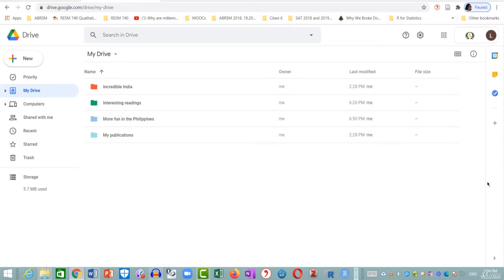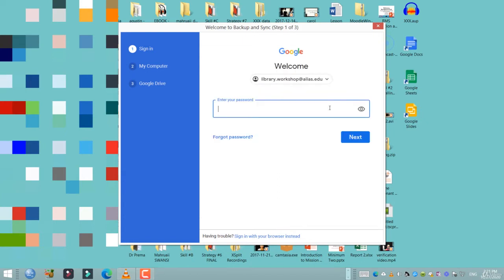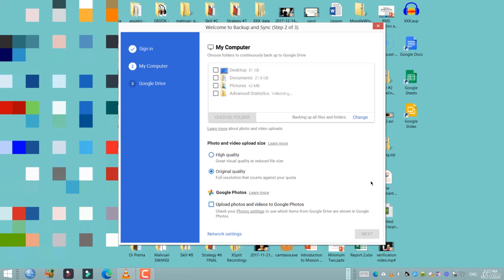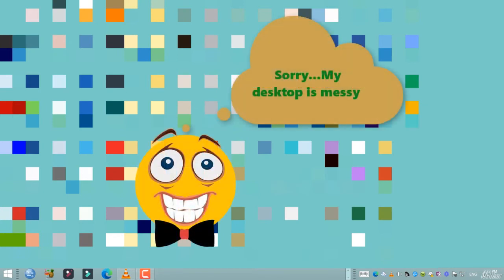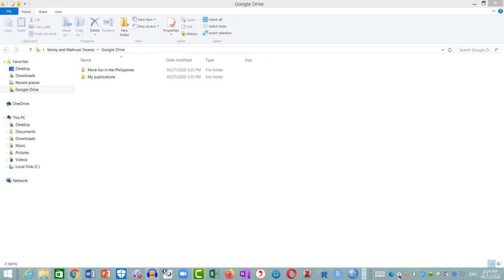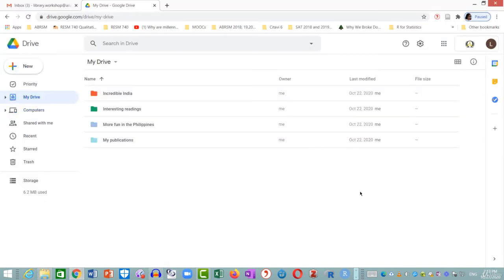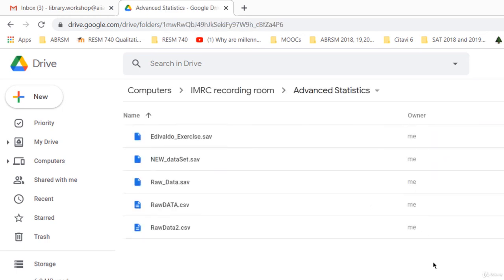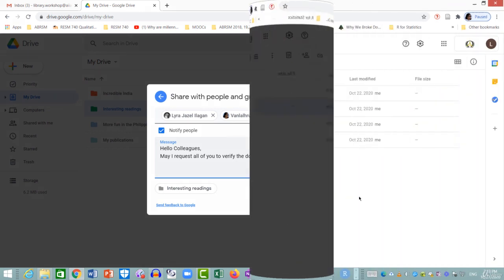Backup and Sync #6 -- Setting up Google Backup and Sync